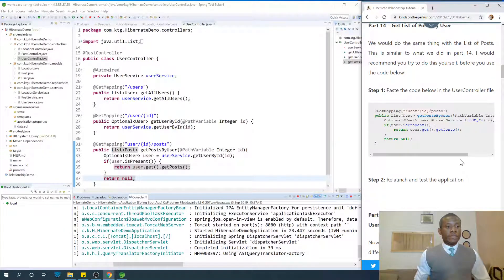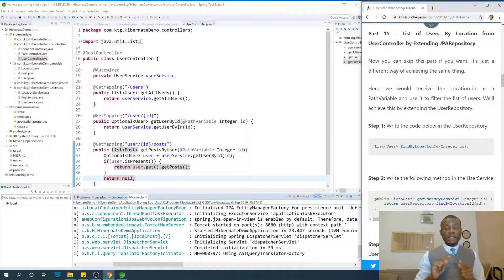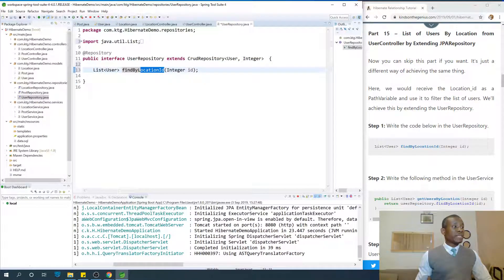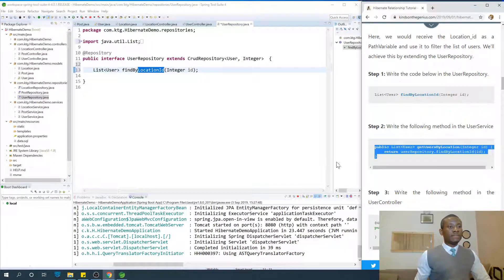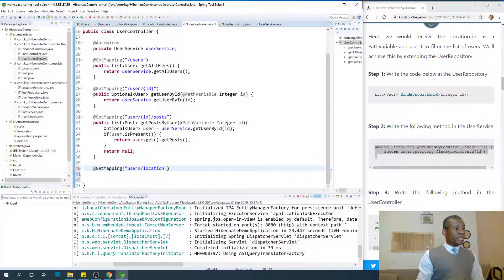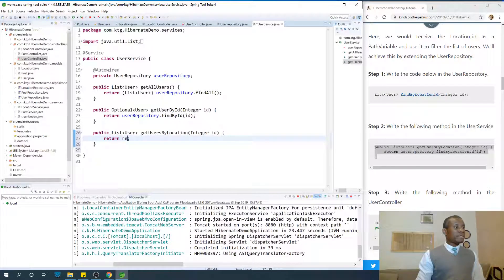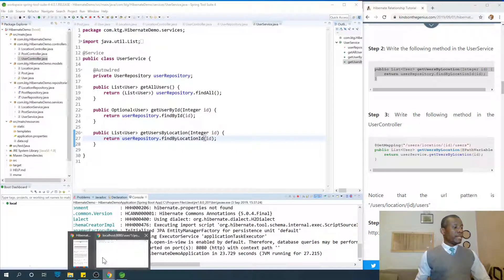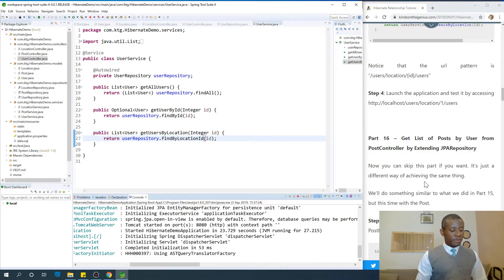Part 15 – List of Users By Location from UserController by Extending JPARepository